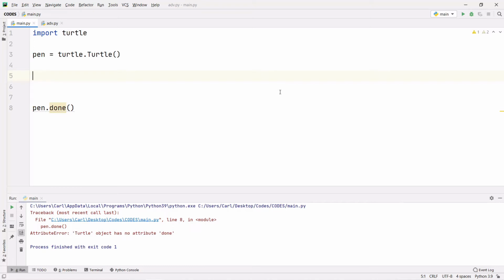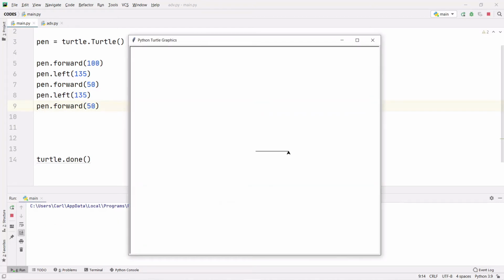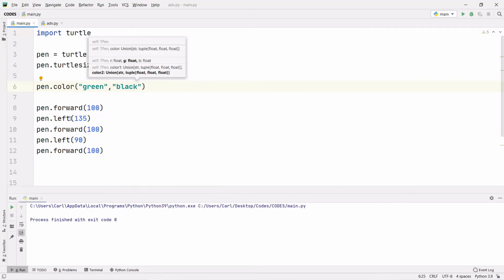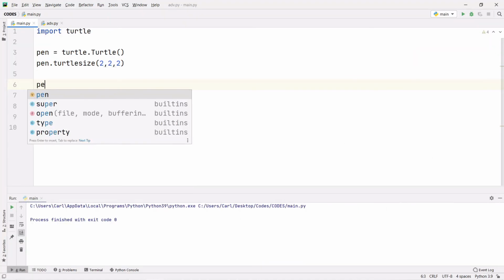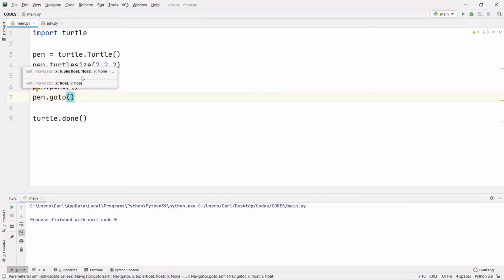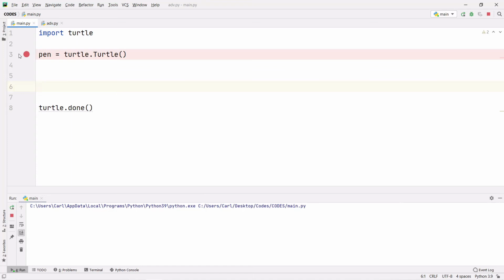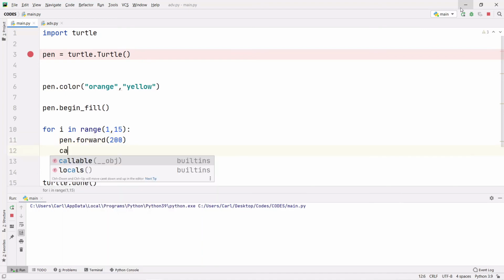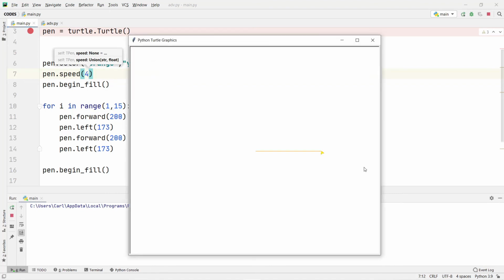Python Turtle Graphics Tutorial #3 - Drawing Figures